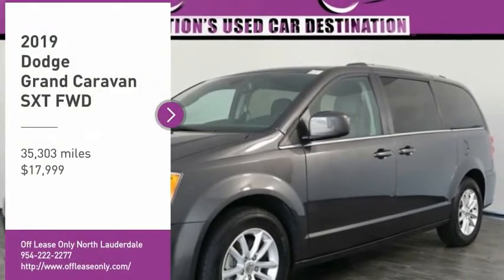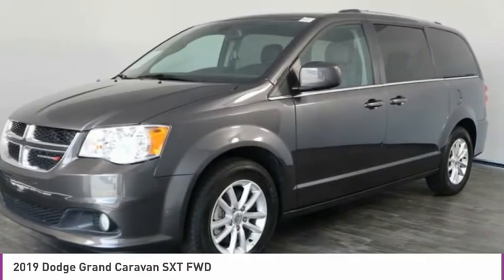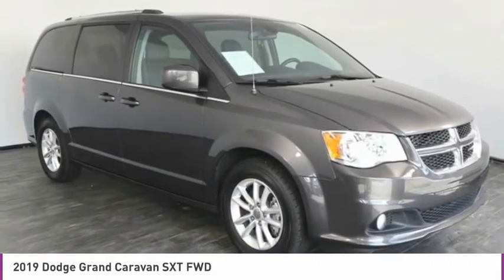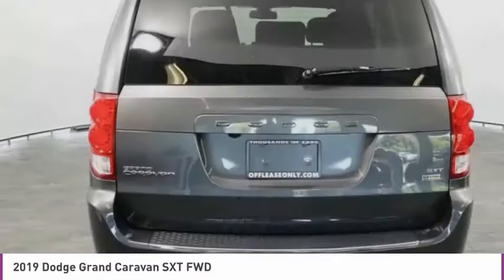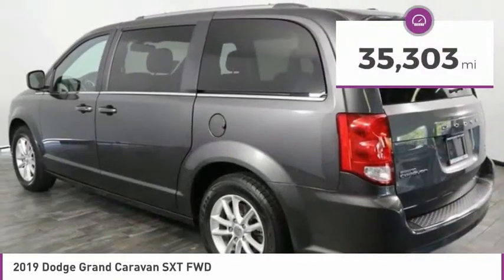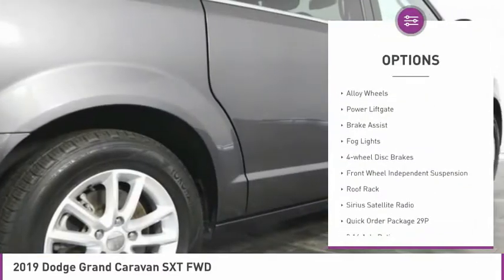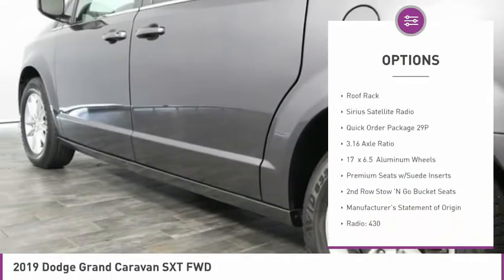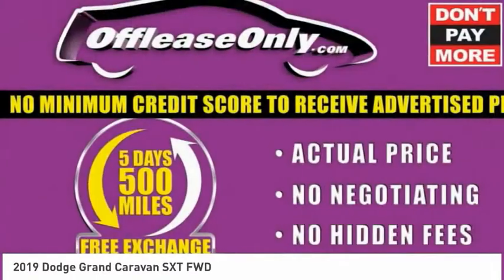2019 Dodge Grand Caravan B279712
2019 DODGE GRAND CARAVAN North Lauderdale, FL
Stock# B279712

827 South State Road 7

*| Power Front Seats | Rearview Camera | Leather Seats | Steering Wheel Controls | Dual-Zone Front Manual Air Conditioning | Bluetooth Connectivity | 3rd Row Seating |*

Save Big; Original Price was $34,035. Our 2019 Dodge Grand Caravan SXT in an eye-catching Granite Pearl Coat will be a hit with the entire family! Fueled by a proven 3.6 Liter V6 that offers 283hp while connected to a 6 Speed Automatic transmission for smooth shifts. This Front Wheel Drive Caravan supplies ample power when you need it while also yielding near 25mpg on the highway. Put your best face forward with our SXT that's family-friendly and stylish with its chrome trim, fog lights, roof rails, power sliding rear doors, and a power lift-gate.
Jump into the driver seat and once inside our SXT, be impressed with the smart design that features remote engine start, keyless entry, dual-zone front manual air conditioning, leather seats, a black leather-wrapped steering wheel with audio controls, full power accessories and 2nd/3rd-row stow 'n go seats. The entire family will enjoy the Uconnect touchscreen audio system with voice command, CD, available satellite radio, auxiliary audio jack and Bluetooth.
No matter where your destination may take you, you will be safe as our Dodge Grand Caravan enjoys a superior reputation for safety so you can breathe easy behind the wheel. It's equipped with a rearview camera, stability control, anti-lock disc brakes, active front head restraints, and airbags. Everything you're looking for to help you take control of your daily routine, our Grand Caravan is a get-it-done machine that's all set to give you miles of smiles!